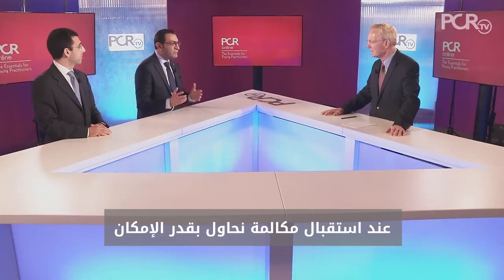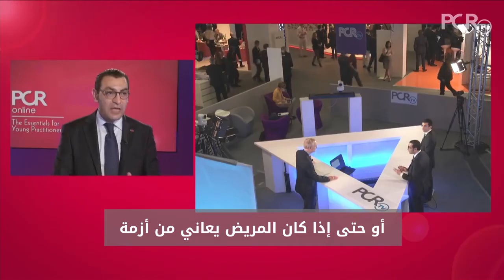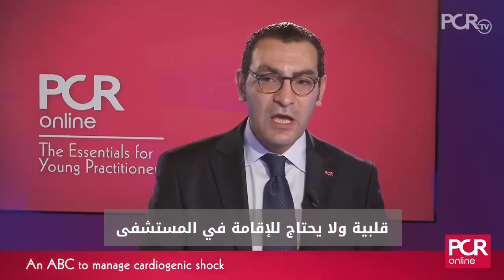خطوات التعامل مع مريض السكتة القلبية | د. أحمد الغماز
التعامل مع مريض السكتة القلبية تعني الكثير، حيث تتطلب دقة شديدة في الخطوات العلاجية وذلك لإنقاذ حياته ومنع أي مضاعفات خطيرة تهدد حياته.

شاهد في الفيديو د. أحمد الغماز يتحدث عن أهم الخطوات التي نتخذها للتعامل مع مريض سكتة قلبية.

 كما يمكنك متابعة حالتك الصحية مع دكتور أحمد الغماز عن بعد.